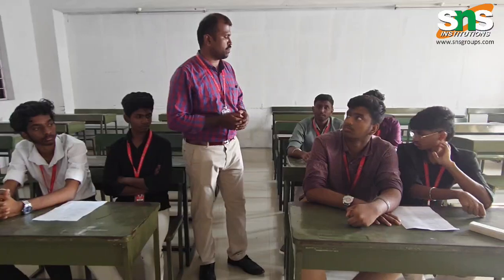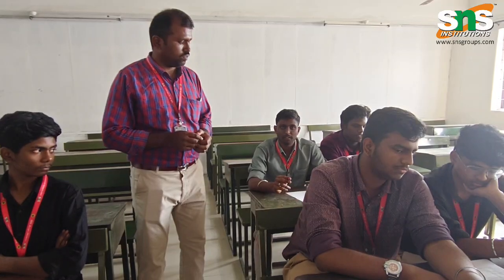Case study on Partial Differential Equation |PDET |SNS Institutions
snsinstitutions snsdesignthinkers designthinking In this case study video explains on Partial Differential Equation Eliminating arbitrary constants to form a Partial Differential Equation involves differentiating a given equation partially with respect to the independent variables, treating the dependent variable as a function of them, and then algebraically combining these equations to remove the constants, resulting in a PDE where the number of constants equals the number of independent variables for a first-order PDE.